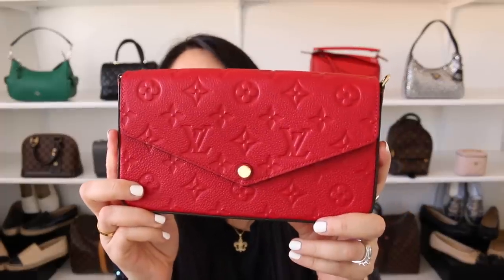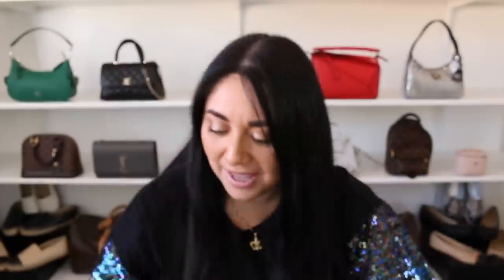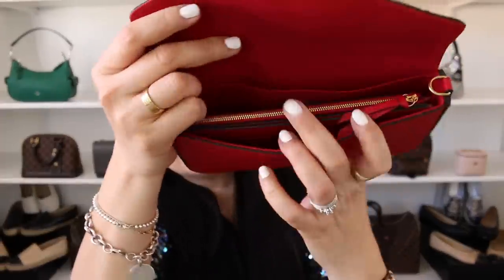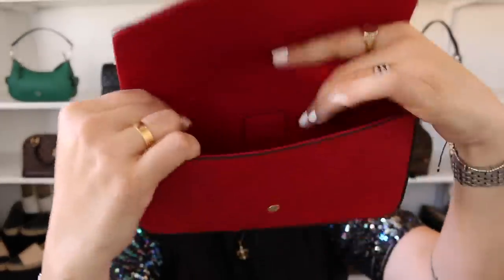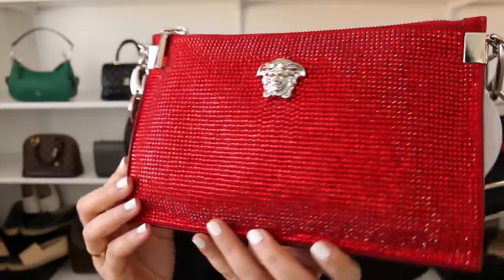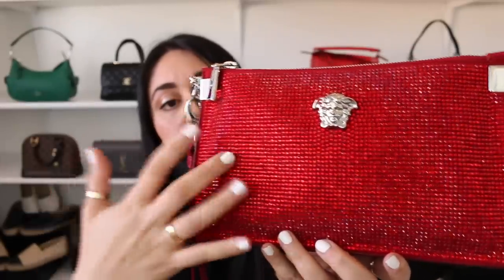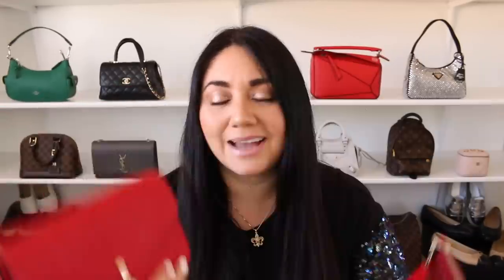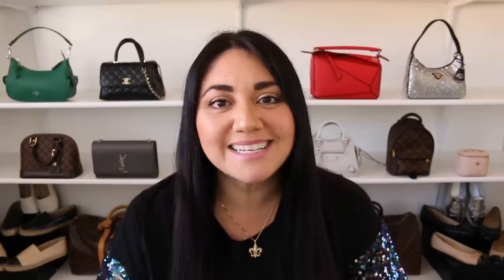MINI REVEALS: 2 NEW RED BEAUTIES | LOUIS VUITTON & VERSACE | Minks4All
Hi Loves! A quick video revealing 2 new red beauties to my collection. One was a gift from the Hubs for Valentine's Day and the other I purchased pre-owned, so NEW to me, on Fashionphile. I hope you enjoy this video! STAY FABULOUS!! XOXOXO

Medium Oval Chain in SHW
Be sure and check them out, they have so many wonderful items available!

BEST PLACES TO SHOP PRELOVED:

Makeup in Video:
Blush: Hermes Rose Ombre
Lips: Buxom Celeste
Nails: OPI